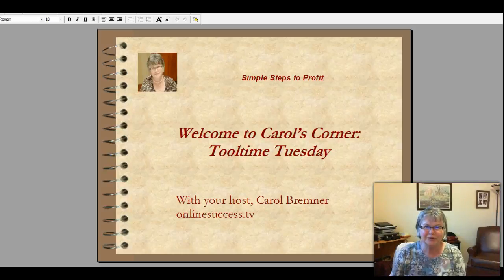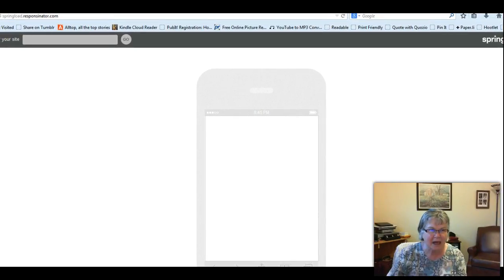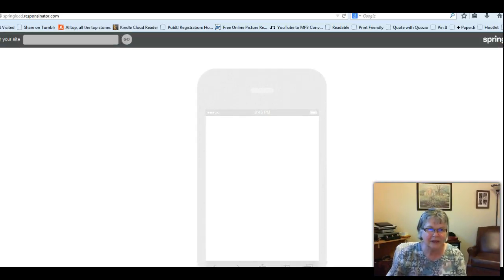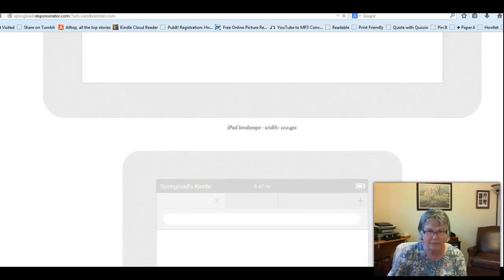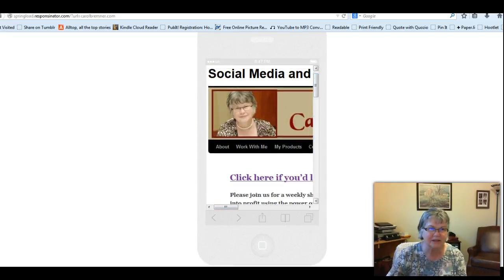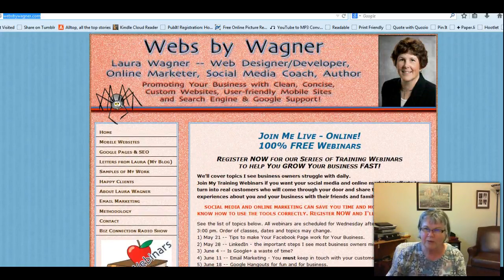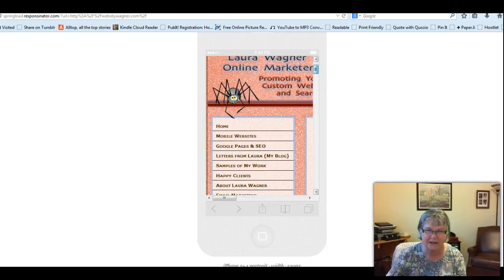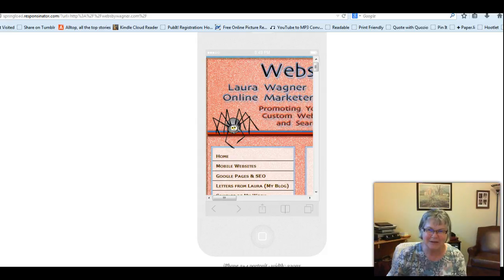How Does Your Site Look On a Mobile Device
Two for one: this episode has a tool to show how your website looks on a mobile device and a website at websbywagner.com that we used to test the Responsinator tool.